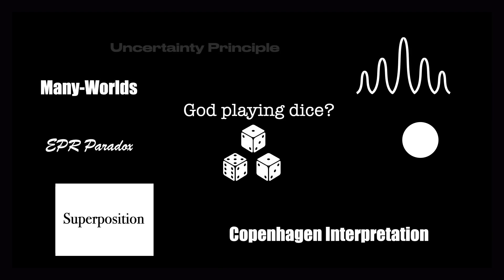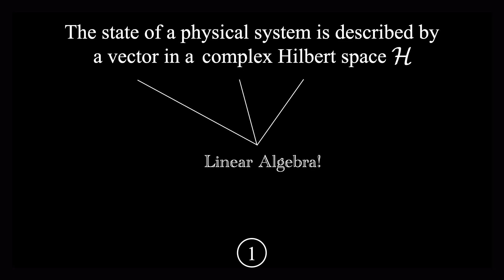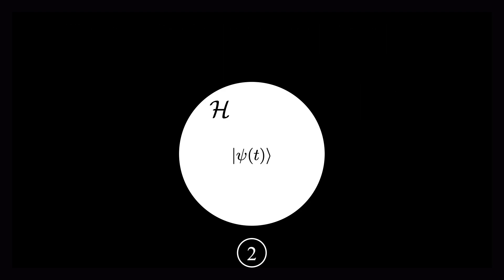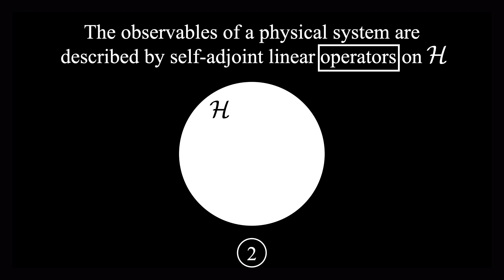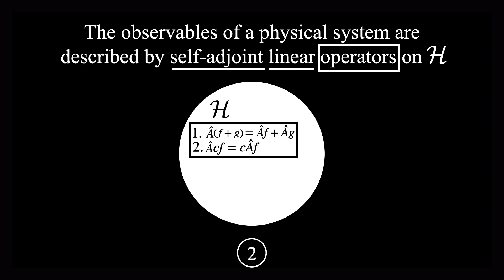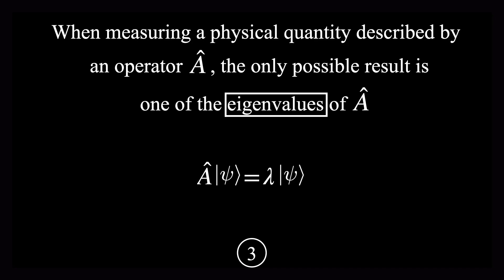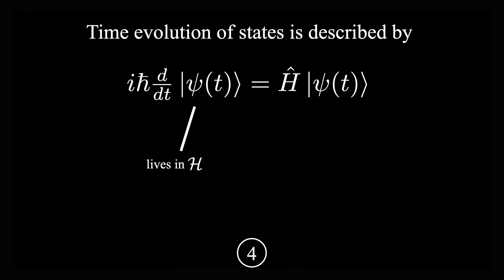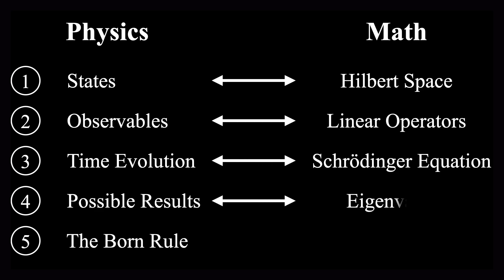Postulates of Quantum Mechanics | Axioms | Quantum Theory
This is the first video in my Quantum Theory playlist. I explain the 5 axioms/postulates of Quantum Mechanics.

0:00 Introduction
1:18 Axiom 1: States
2:51 Axiom 2: Observables
5:54 Axiom 3: Possible Results
7:22 Axiom 4: Time Evolution (Schrödinger Equation)
7:56 Axiom 5: Born Rule
8:34 Conclusion